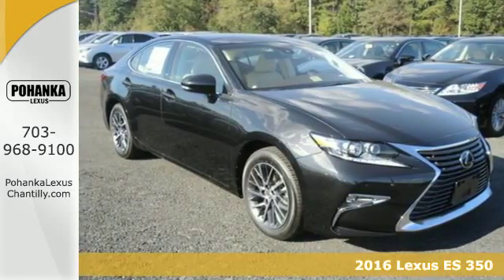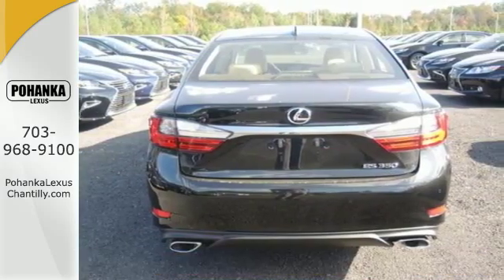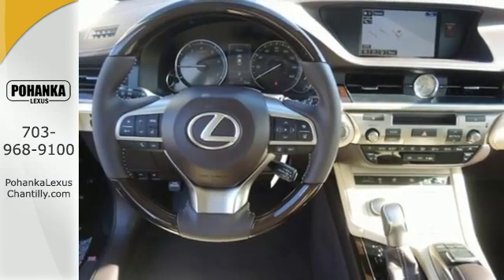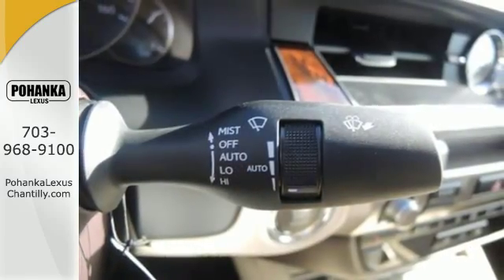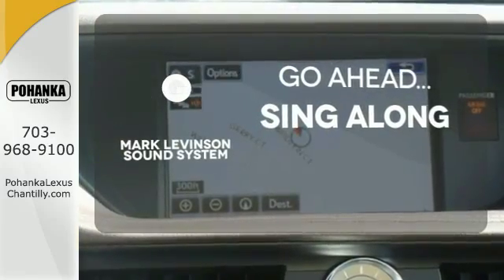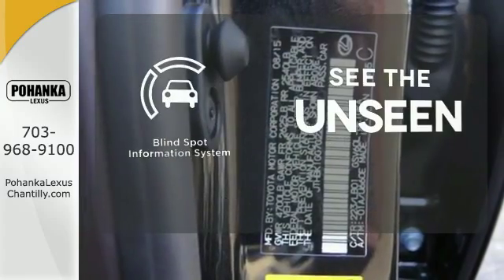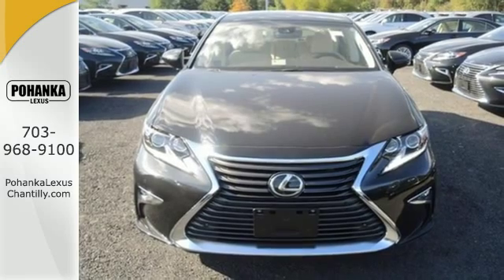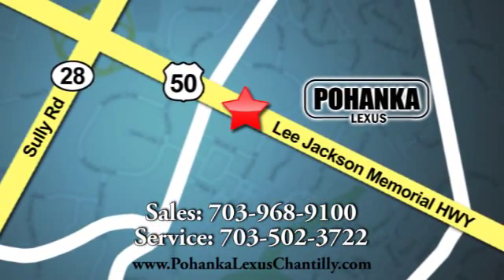New 2016 Lexus ES 350 Chantilly VA Washington-DC, MD ESG220549 - SOLD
Year: 2016
Make: Lexus
Model: ES 350
Trim: 4dr Sdn
Engine: 3.4 L V6 Cyl.
Color: Caviar
Interior: Parchment w/Birds Eye
Stock #: ESG220549
VIN: JTHBK1GG7G2220549
Packages F GR Lexus Safety System+ Includes: Pre-Collision Sys (PCS) w/Pedestrian Detection; High Speed-Dynamic Radar Cruise Ctrl, Lane Departure Alert w/Steering Assist;bi-LED Headlamps F LL Luxury Package: Embossed-Stitch Perforated Leather Trimmed Interior, Heated & Ventilated Front Seats, Power Tilt-and-Telescopic Steering Wheel, Lexus Lexus Memory System for Driver's Seat, Outside Mirrors & Steering Wheel, Remote Keyless Entry-Linked Memory F NL Navigation System/Mark Levinson Premium Audio Pkg Mark Levinson 15-spkr, 835-watt Premium Surround Sound System with Single In-Dash DVD/CD Player, Navigation System w/Backup Camera, 8 VGA Screen Remote Touch Controller; Lexus Enform Destinations 1-year trial subscription included), Lexus Enform App Suite (Complimentary) Accessories F BD Blind Spot Monitor w/Rear Cross Traffic Alert F FT 17 Split 10-Spoke Machined Finish Wheels F HM Power Rear Sunshade F PA Intuitive Parking Assist F PR Panorama Glass Roof with Tilt-and-Slide F RS Rain Sensing Wipers with Deicer F WV Heated Wood & Leather Trimmed Steering Wheel P Z1 Trunk Mat, Cargo Net, Wheel Locks & Key Gloves

Address:
13909 Lee Jackson Memorial Hwy